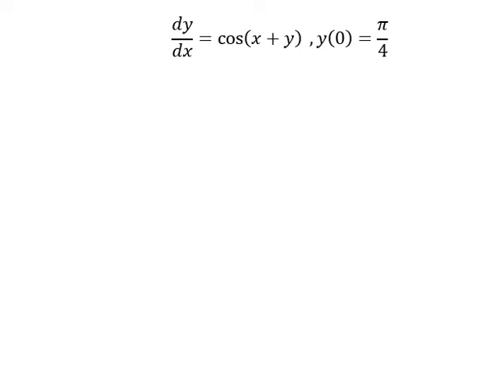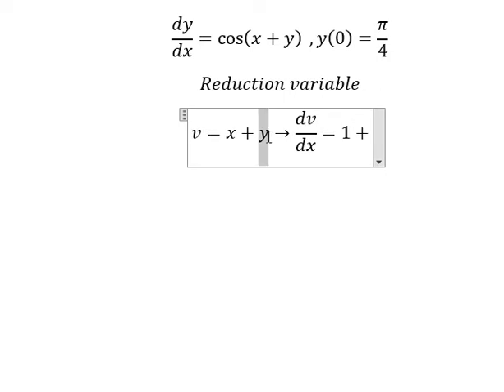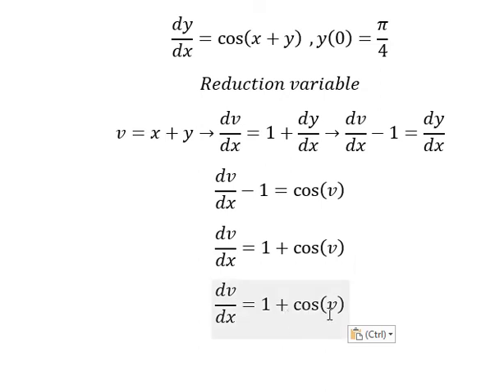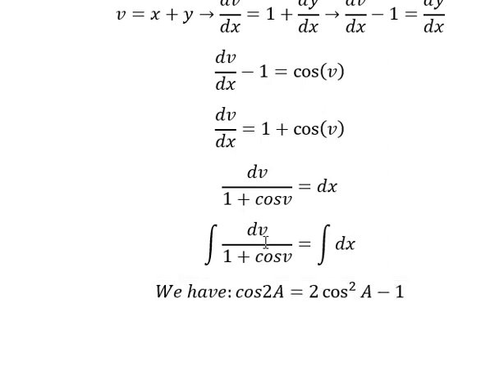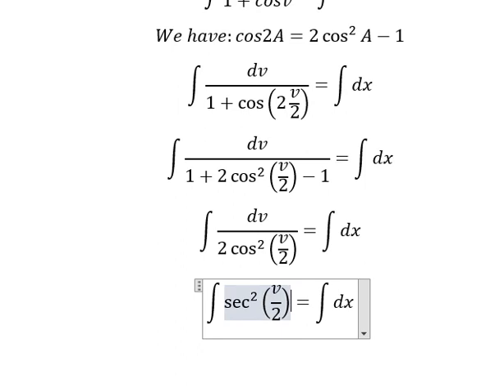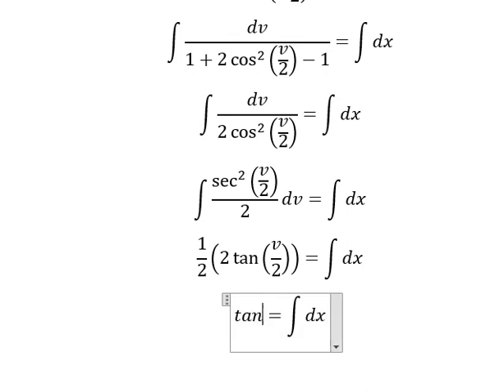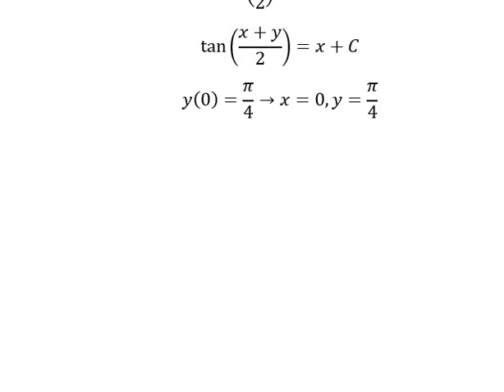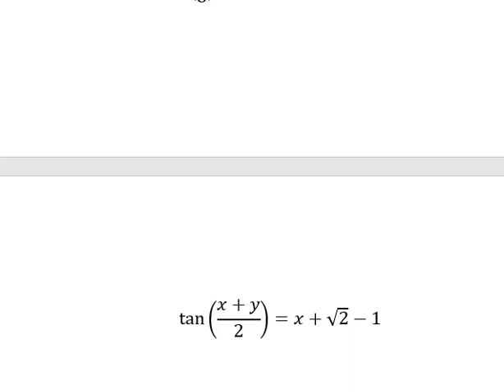Calculus Help: Differential Equations - dy/dx=cos⁡(x+y) ,y(0)=π/4 - Reduction variable